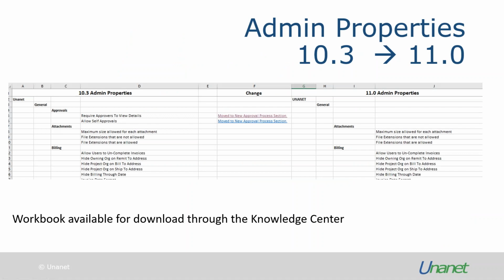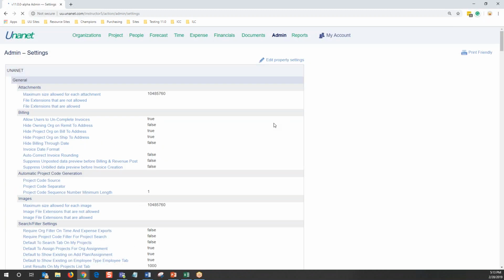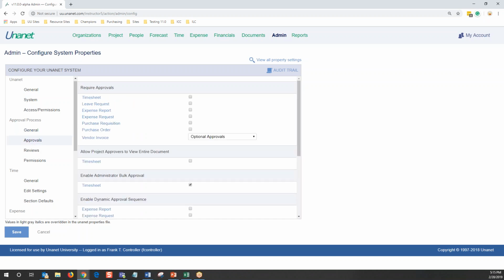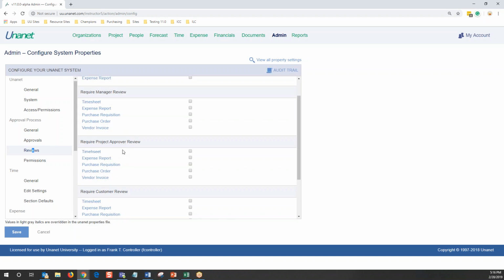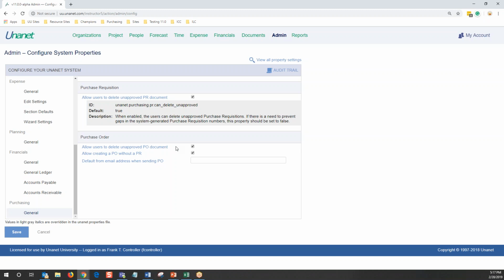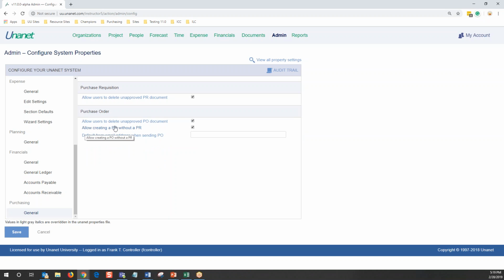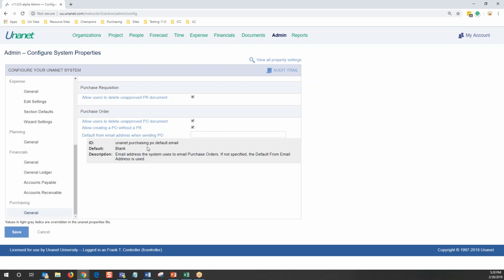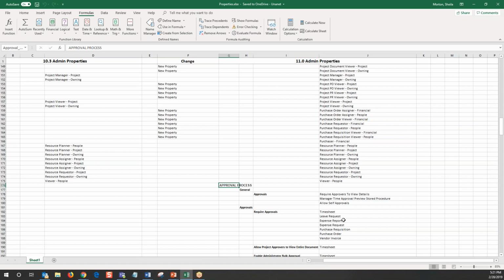Quick Video - Purchasing - Admin Properties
System-wide configuration of the purchasing features can help tailor the system to support your unique business processes. A user with the System Administrator role has access to modify these system settings.